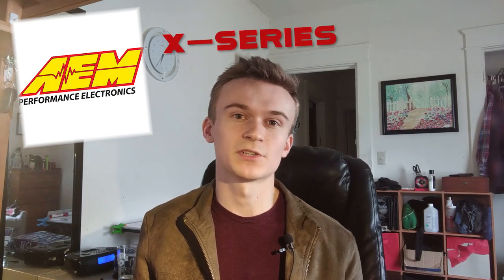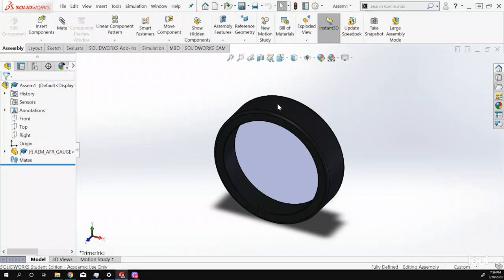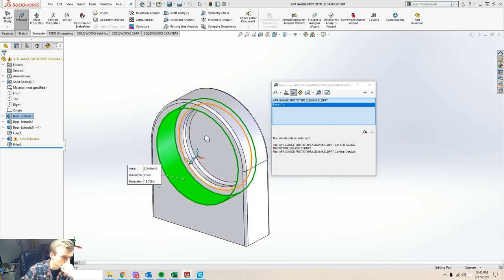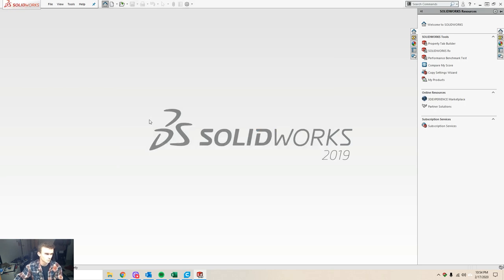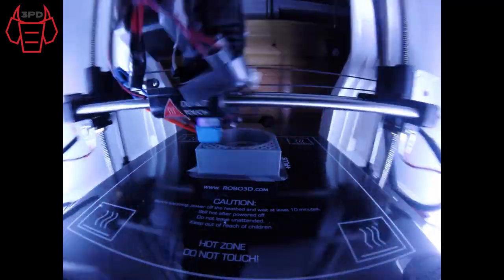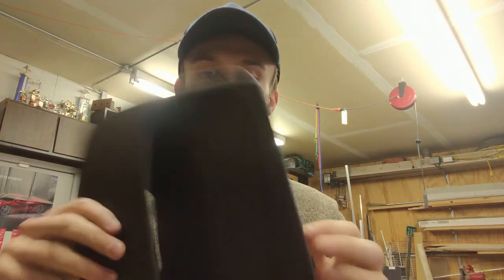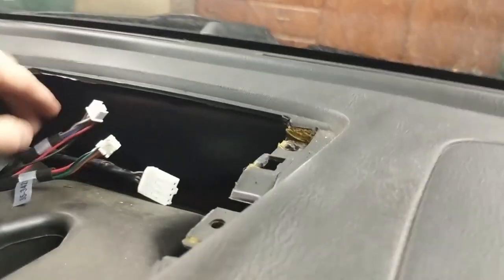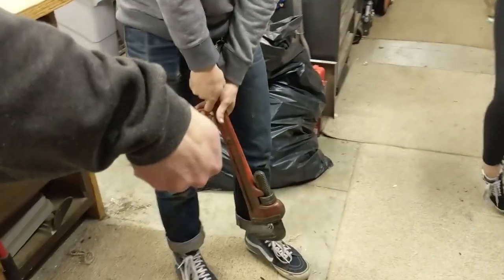Designing a 3D printed Gauge Pod for AEM Wideband AFR Meter (Built Subaru WRX)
Designing, 3D Printing, and Installing a custom quick-fix gauge pod for an AEM X-series wideband O2 sensor gauge.